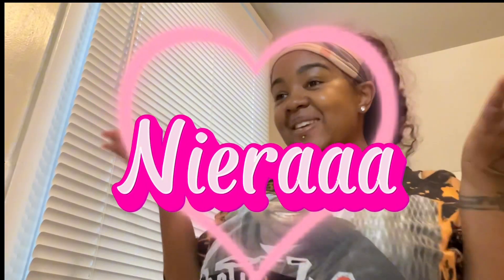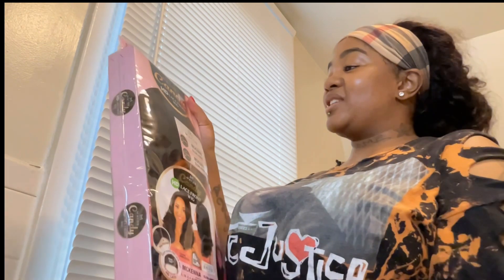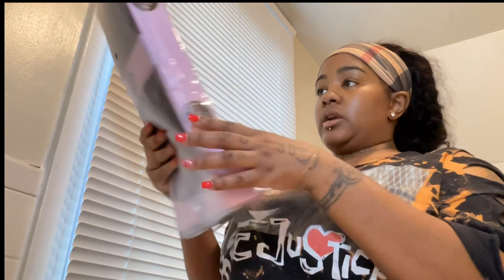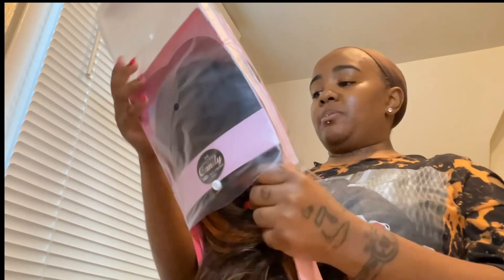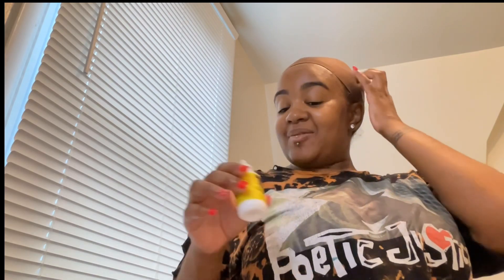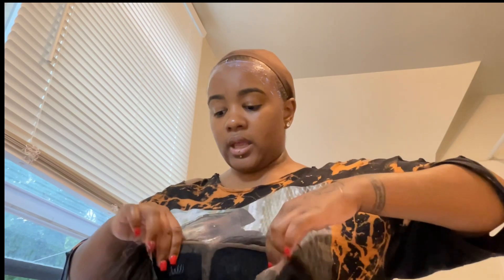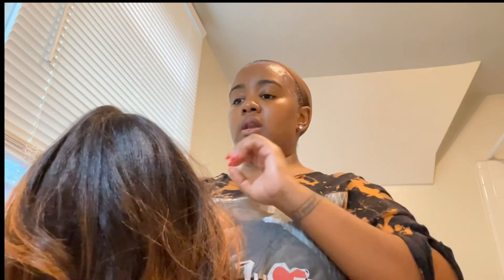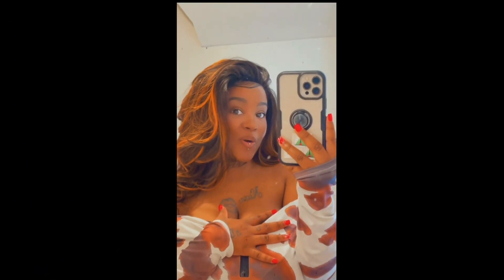Get The Perfect Mayde Beauty Look By Following This Step-by-step Tutorial!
There is nothing better than an easy and affordable wig! The style on this unit is so classic and gorgeous. All though the part in the wig need to be plucked , the wig is a winner ! Let me know if you would rock this wig .